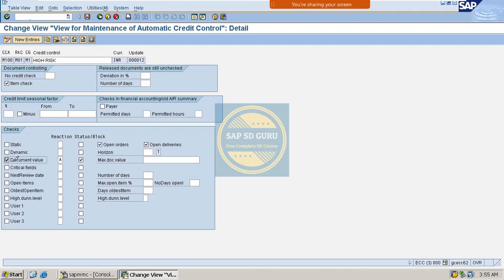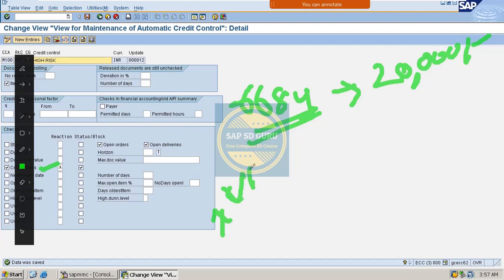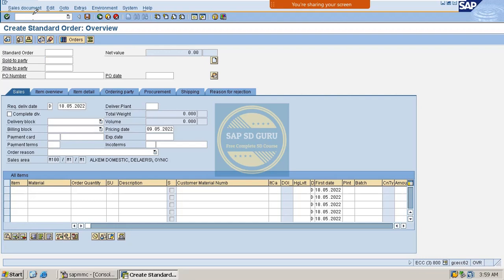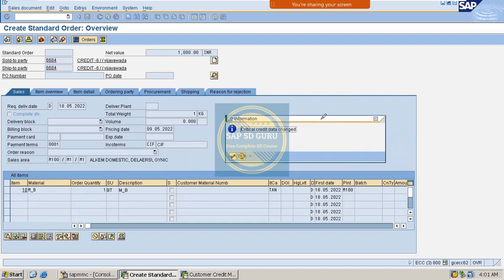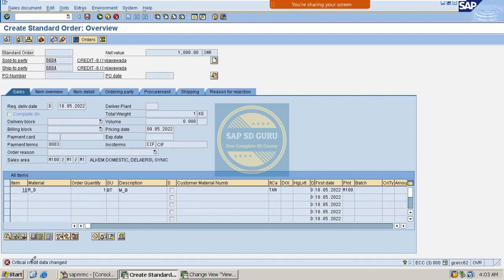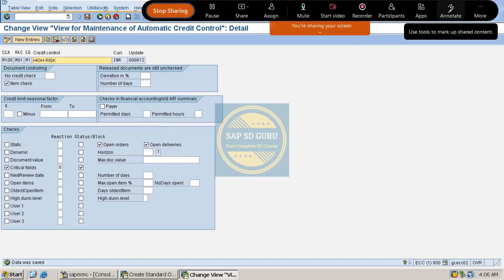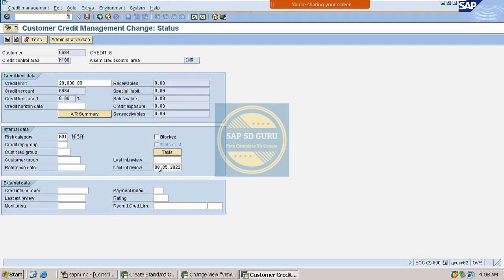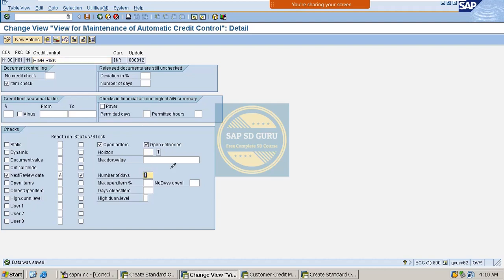what are the Critical Fields in Credit management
SAP SD CLASS 88 - CRITICAL FIELDS IN CREDIT MANAGEMNT
CRITICAL FIELDS IN SAP

sap project
dynamic credit check
critical fields
autometic credit check
credit group
credit control area